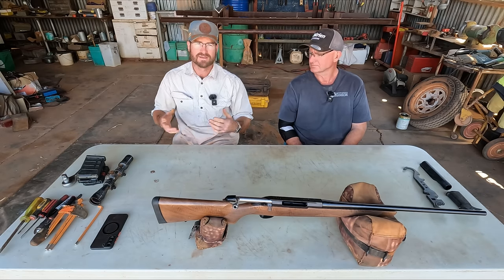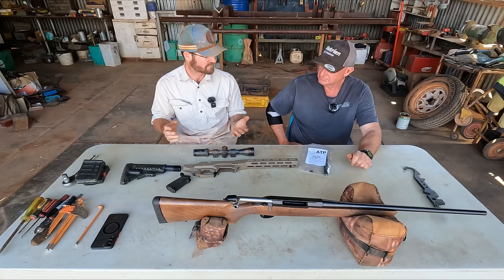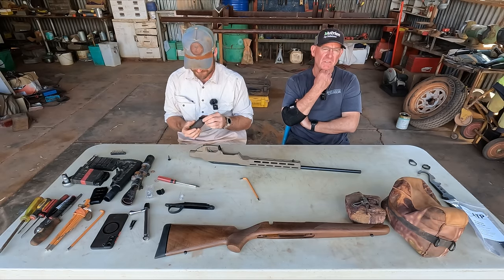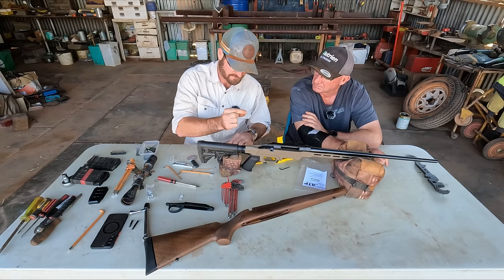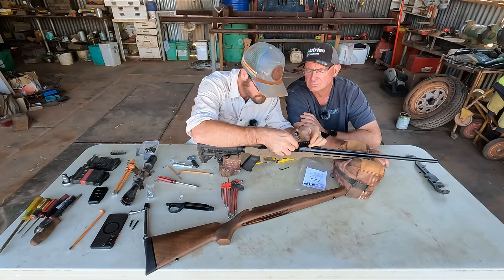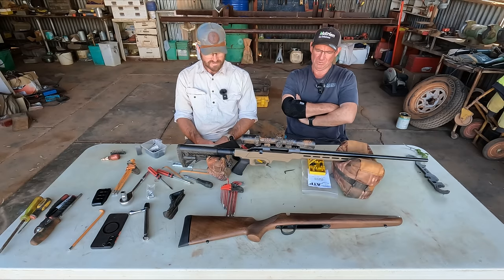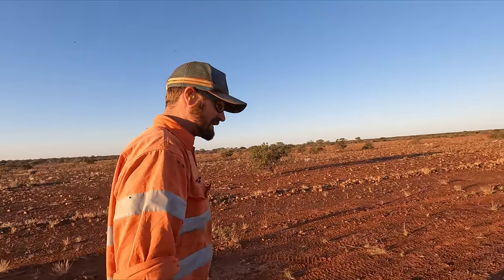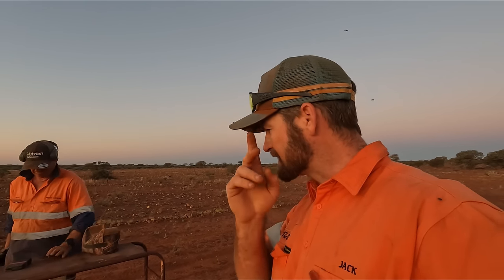Elevating the Tikka T3x: Upgrading with MDT Chassis & New Optic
Jack and Ant embark on a rifle transformation journey as they enhance Ant's Tikka T3x in .308. Witness the process of outfitting the rifle with a state-of-the-art MDT chassis, expertly sourced from Australian Tactical Precision. The duo discusses the benefits of the upgrade, including heightened ruggedness and aircraft transport ease. As they explore the ins and outs of the modifications, discover their insights on licensing challenges within WA's firearms regulations. Additionally, they introduce a new scope (optic) to further optimize performance. Join them in their pursuit of improved firearm functionality while maintaining compliance and safety in remote environments.